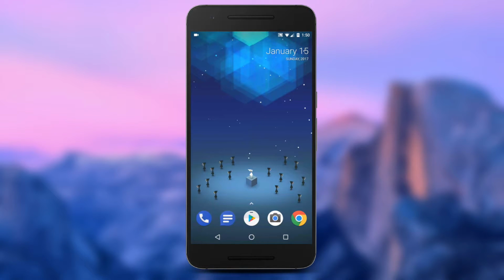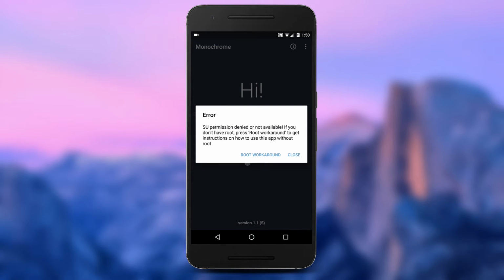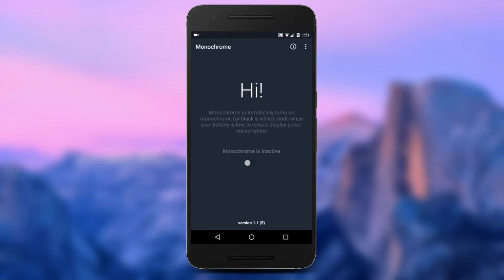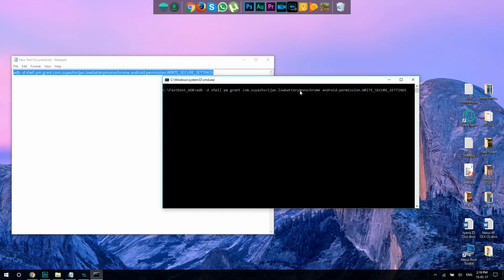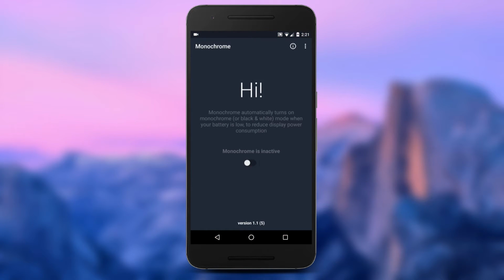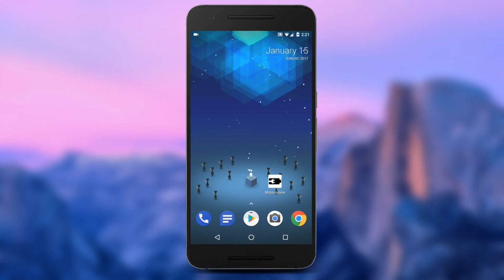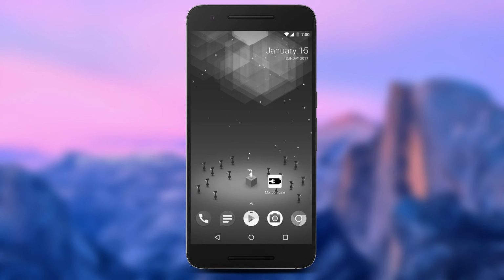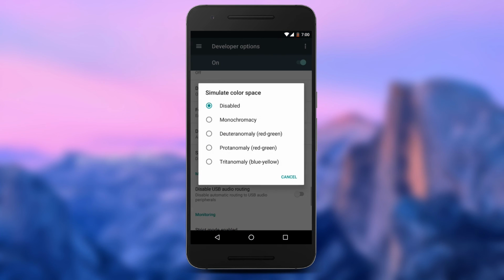Turn your Screen Black and White to Save Battery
ADB command : adb -d shell pm grant com.suyashsrijan.lowbatterymonochrome android.permission.WRITE_SECURE_SETTINGS